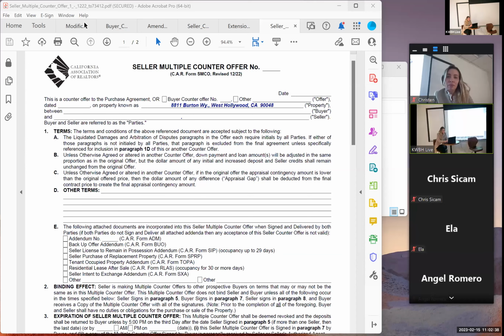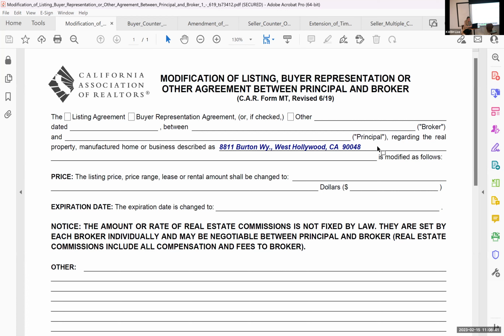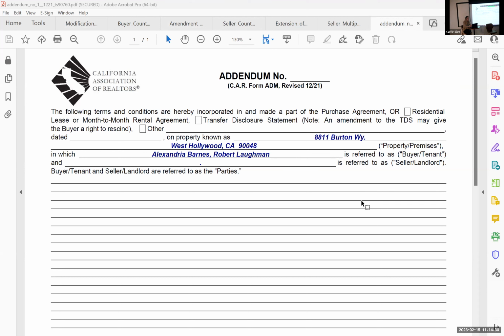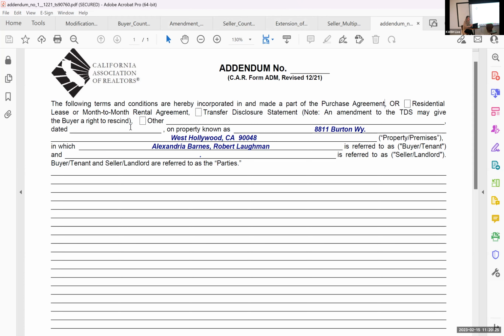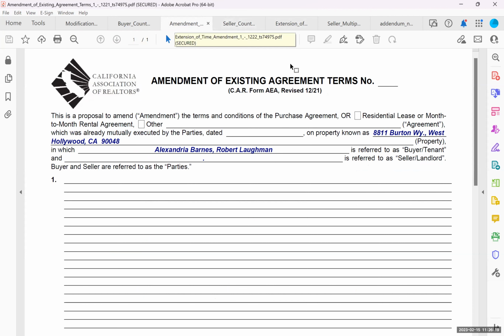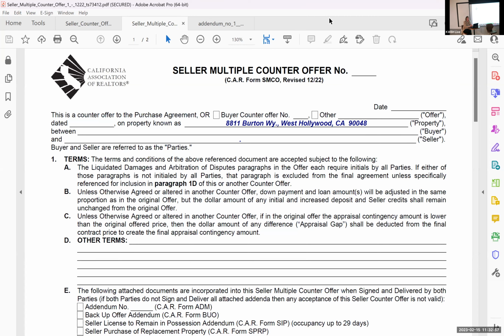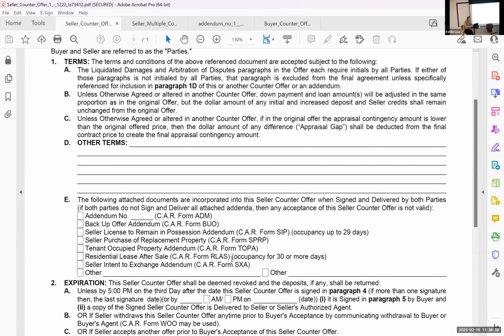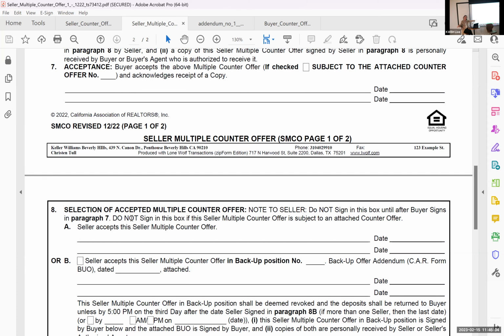ELEVATE - Counters, Amendments, Addendums, Mods: With Christen Tull